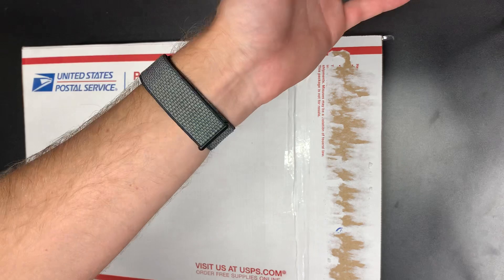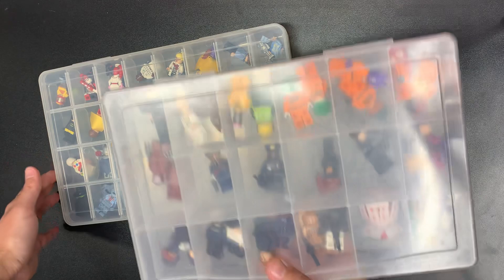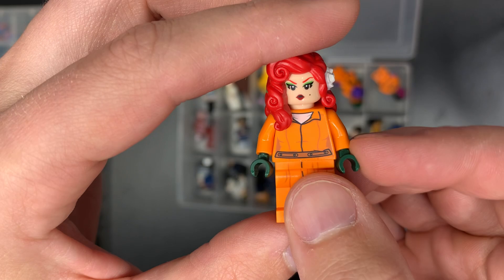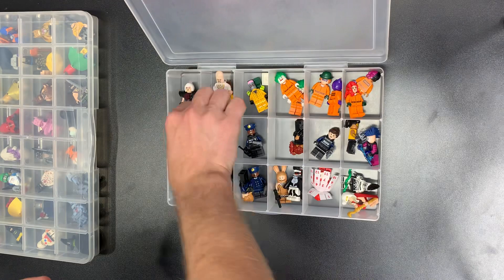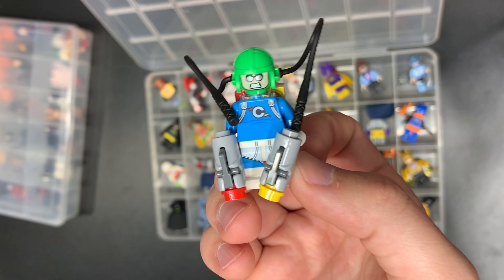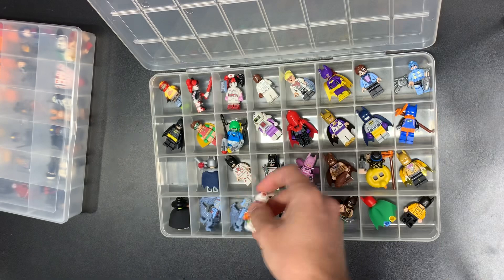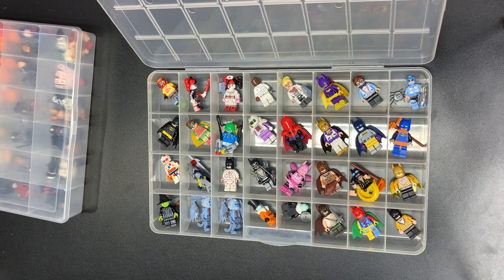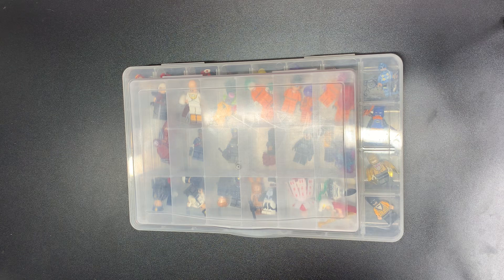Look Free Cases! LEGO Minifigures Haul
Join me for an odd one today featuring something that I wouldn’t normally jump on, but today felt the need to explore!